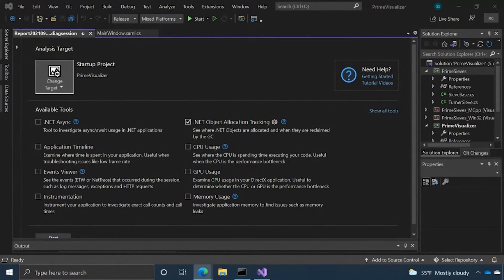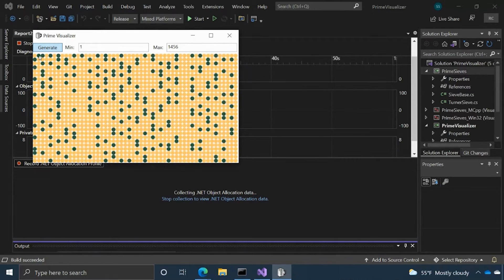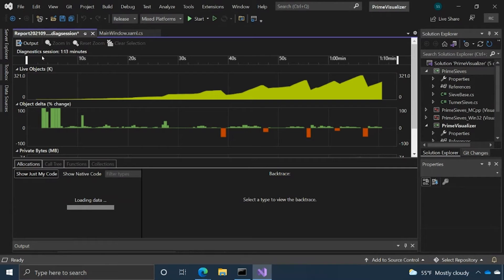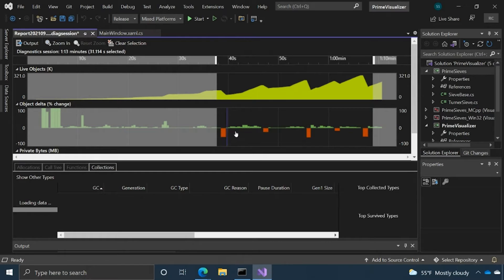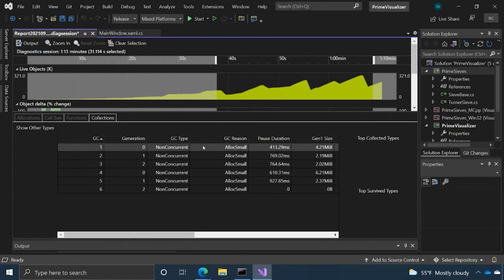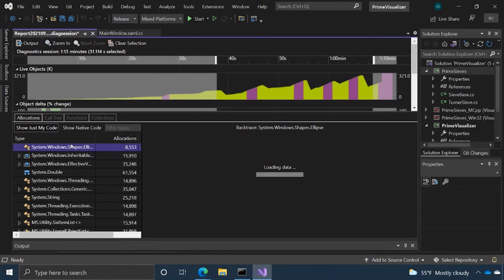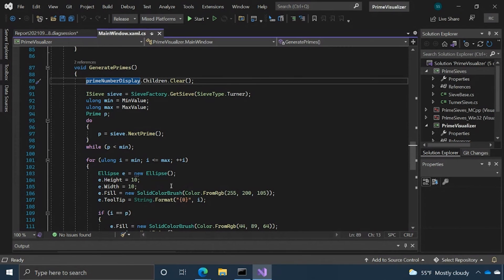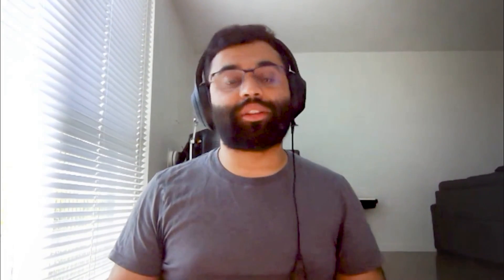Speed up your .NET app with the .NET memory profilers in Visual Studio 2022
The profiling tools in Visual Studio 2022 are the tools you need to improve the performance of your app. In this video we look at some of the new features in the .NET memory allocation profiler in Visual Studio 2022 and how to get started with memory allocation profiler for .NET.